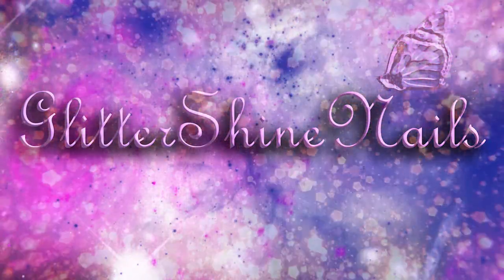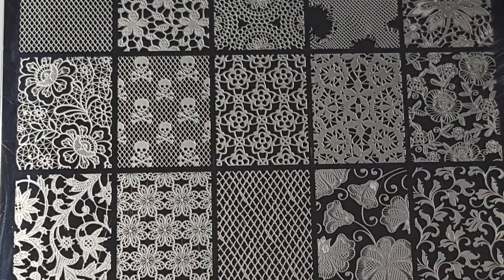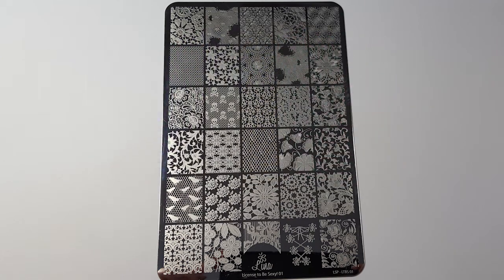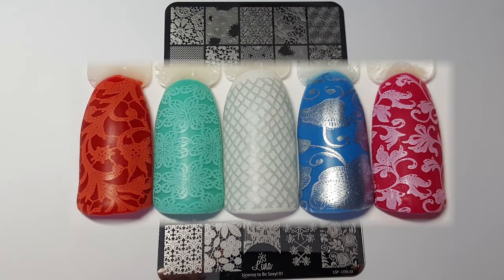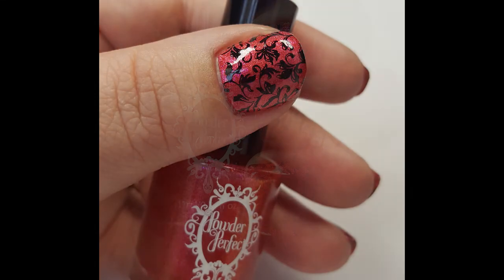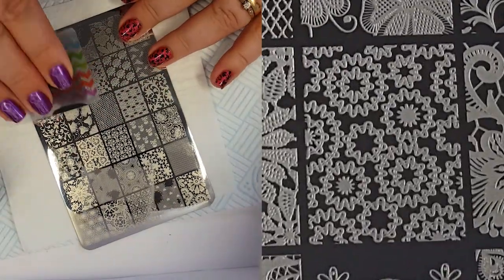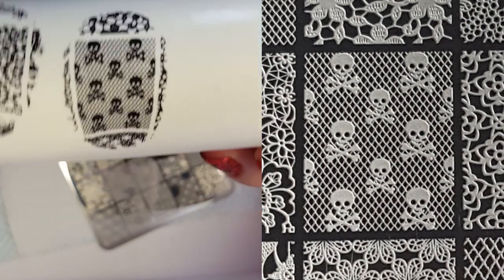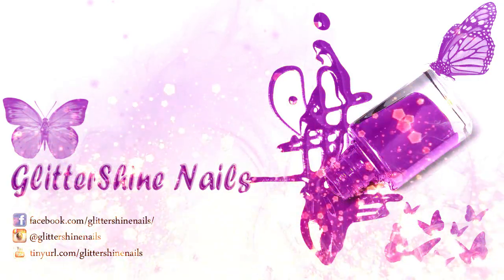Lina Nail Art Stamping Plate Licence to be Sexy 01 Full Swatch Review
New Lina Nail Art plate that I am totally in love with. Licence to be Sexy is just stunning.

face book
GlitterShineNails